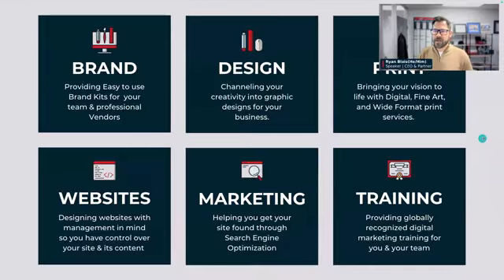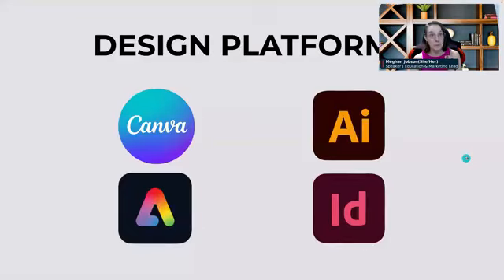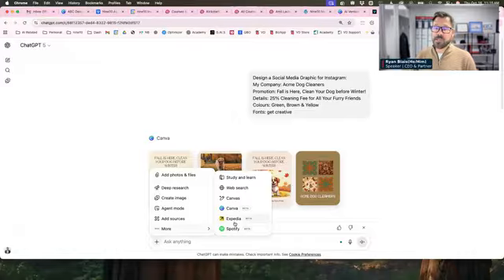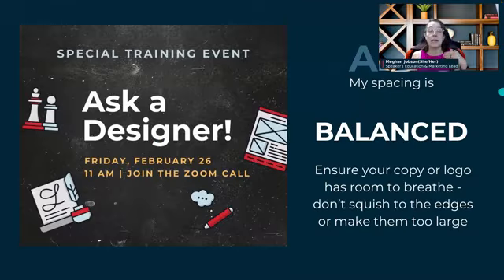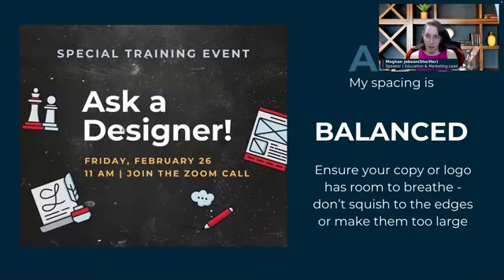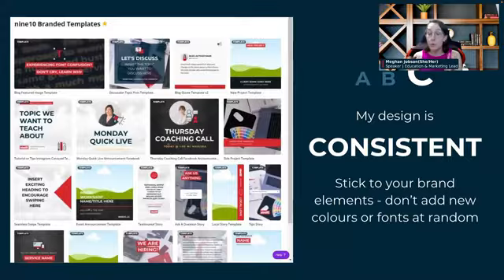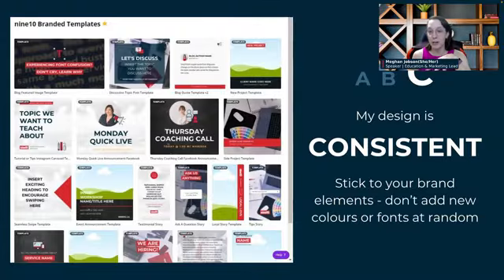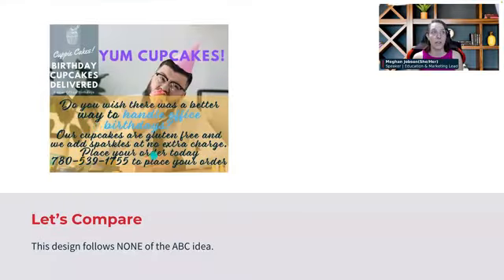ABC Design Introduction to Designing Marketing Graphics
Learn the basics of Graphic Design for Marketing.